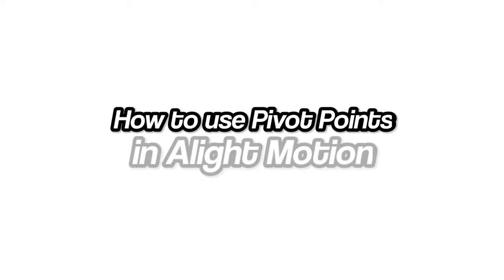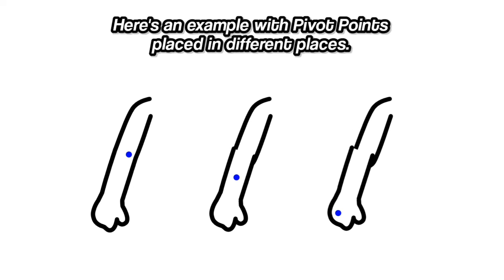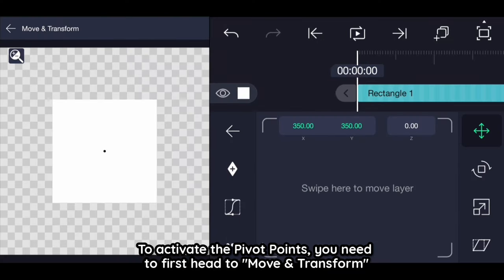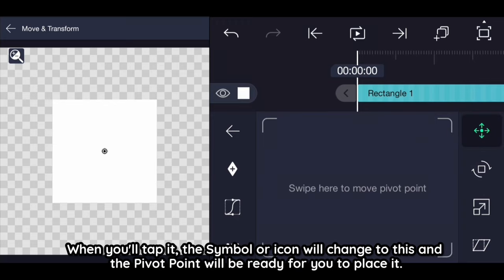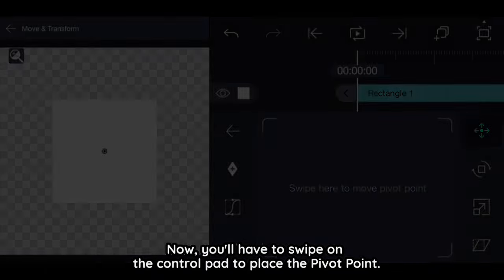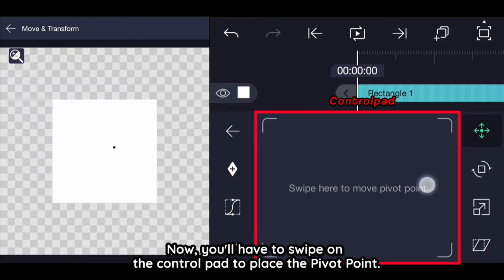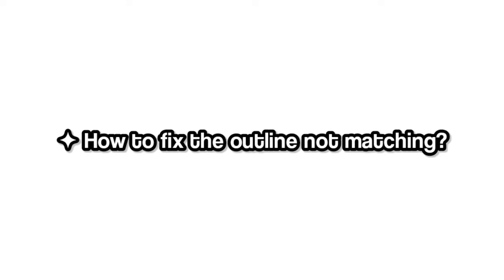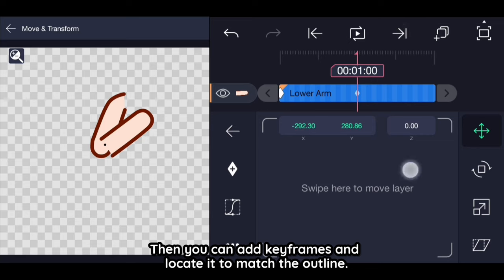[BEGINNER FRIENDLY] How to use PIVOT POINTS in Alight Motion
THE SEPARATE PIVOT POINTS TUTORIAL IS FINALLY HERE AH

🔹 Apps Used:
  Alight Motion | App
  Kinemaster | Editing

🔹Chapters:
00:00 Intro
00:03 How to use Pivot Points in Alight Motion
00:08 ✦ What are Pivot Points and where are they?
00:46 ✦ How to know if the placements of the Pivot Points are right?
01:11 ✦ How to fix the outline not matching?
01:39 ✦ At what place should the Pivot Points be placed in a Gacha Character Body?
02:08 ✦ Did you know?
02:23 Outro